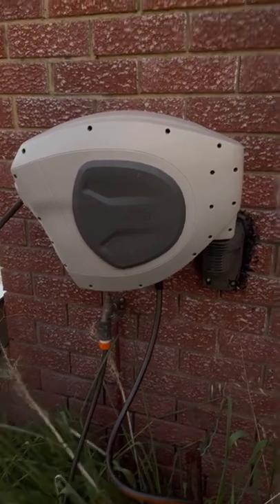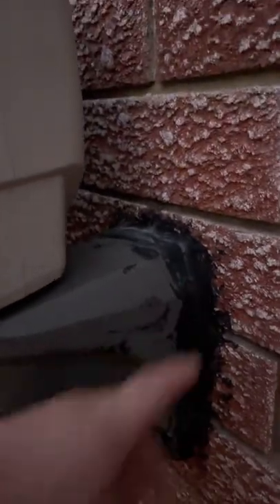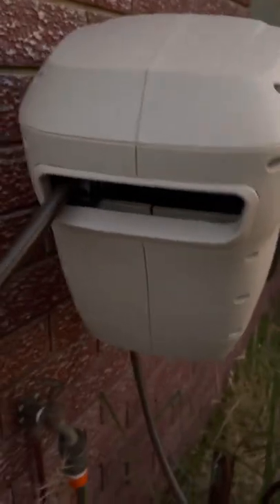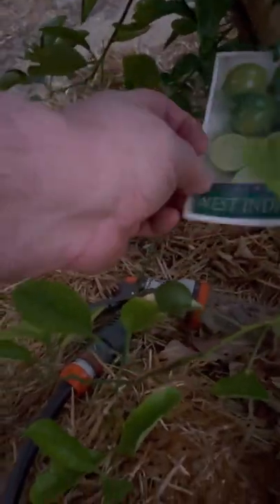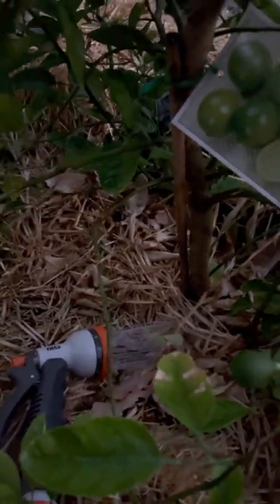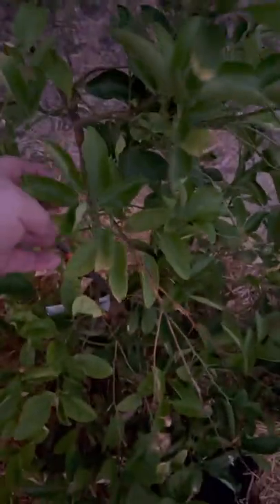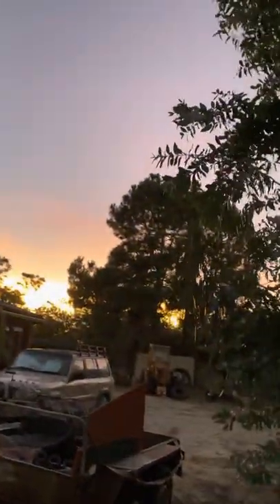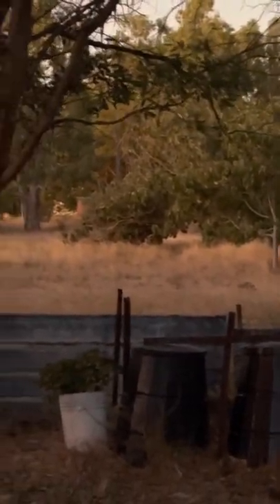Šbāy dī 🙏🙂Theek Rahen 🙏🙂 Pagpalain ka 🙌🙂 Kumusta🎋a 🙌🙂 Cuidate 🙏🙂 Ubarikiwe ♒️Odaijini🙏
Good morning Afternoon & Evening Good Peoples 👤👥🫂👥👤 here’s another humble household 🏡 share, with an external addition, was Very Lucky 🍀 this application works, produce investment is still ticking 💌

Ingat Binatbåla 🌴ana🐉